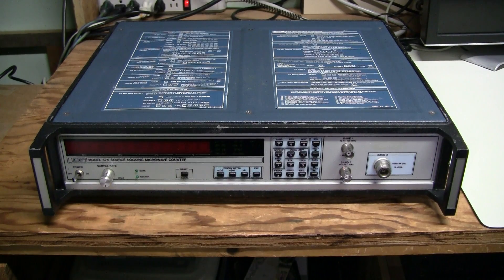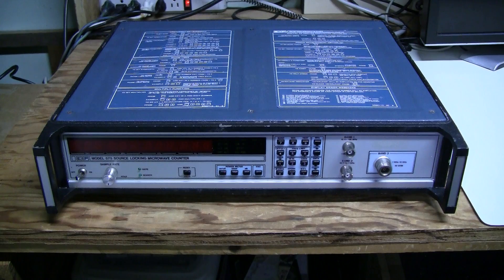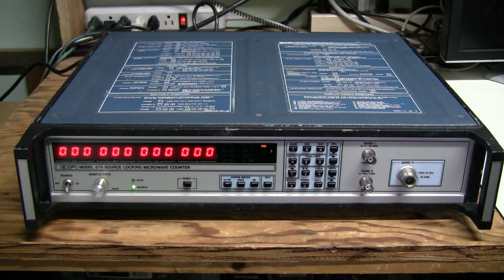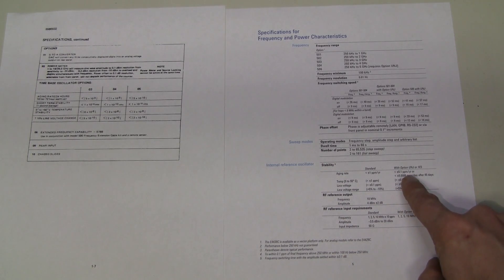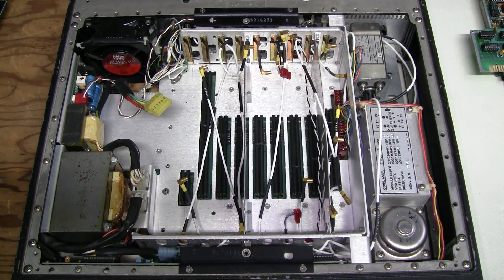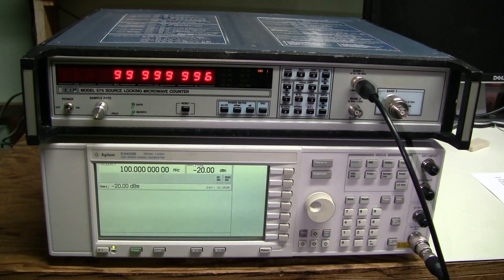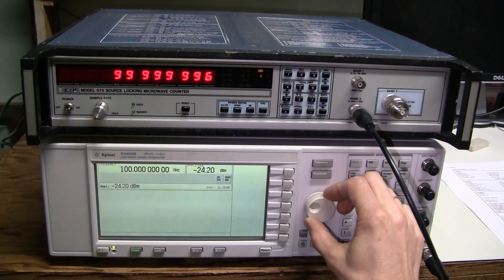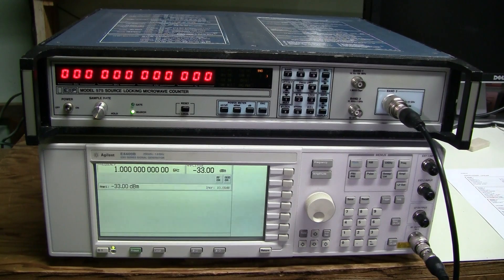#42 - EIP 575 microwave counter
Another great piece of test gear from eBay. It was sold for parts or repair, but turned out to be functional except a minor problem with display, which was fixed. The unit is equipped with high stability time base (option 04). It agrees with my Agilent E4400B generator with high stability reference (option 1E5) within 40 ppb.  It seems to be a very solidly built instrument.